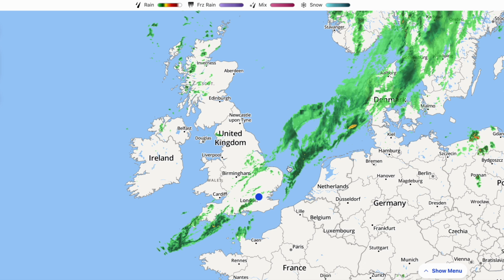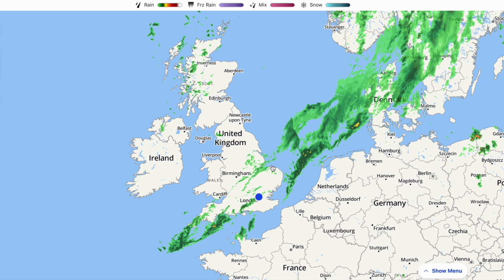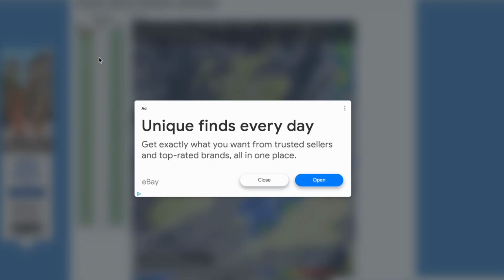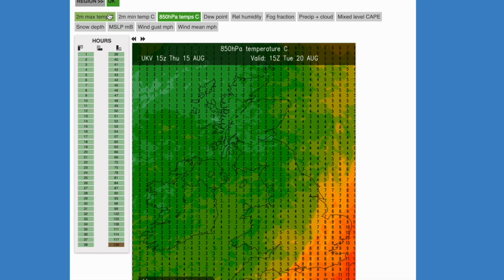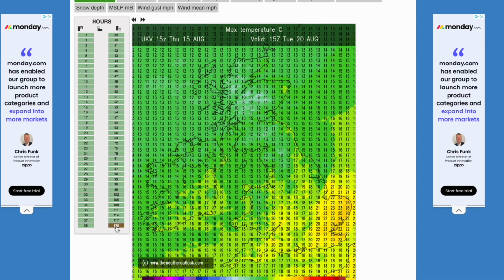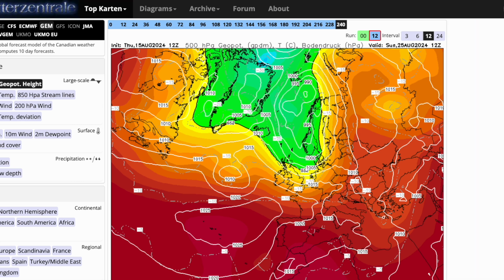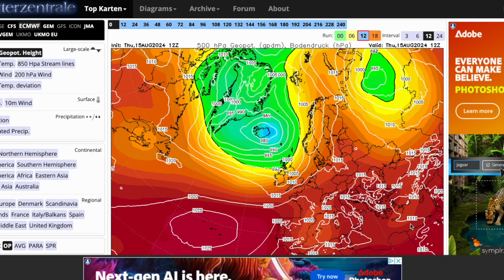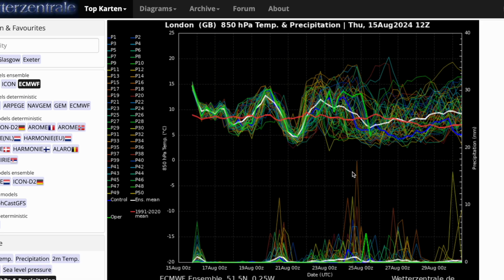Deep Low Pressure Next Week as Jet Stream Powers Up? 15th August 2024